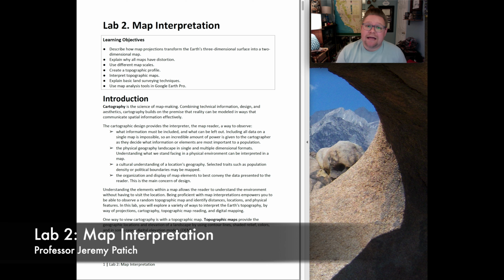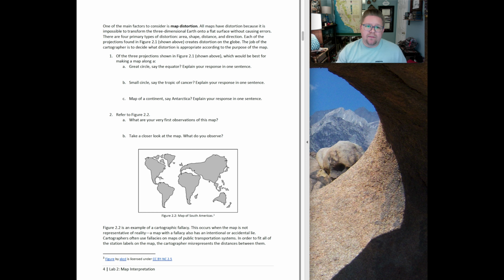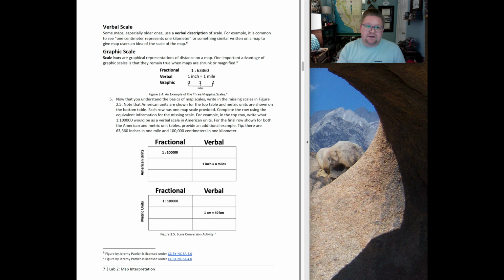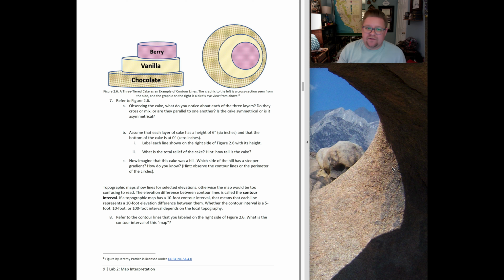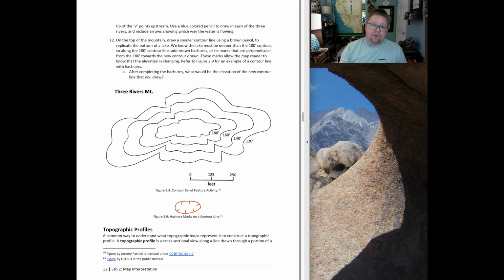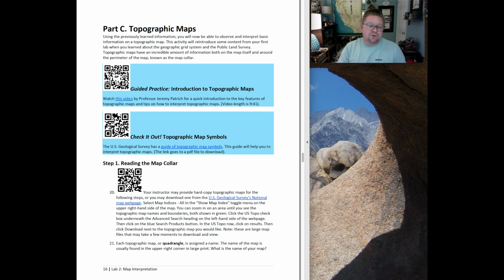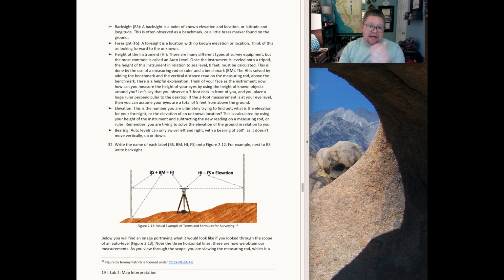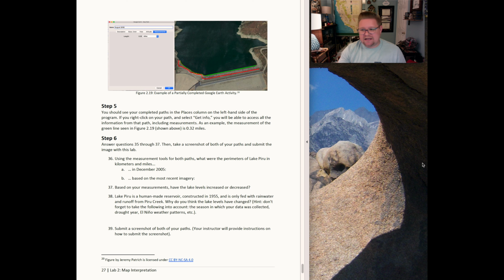Map Interpretation | OER Physical Geography Lab Instructional Video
Welcome to the instructional video for Map Interpretation. The purpose of this video is to explain, page by page, the content, expectations, and hints for completing the lab activity.

Below, you will find some supplemental videos to help explain in more depth some of the more challenging content:

00:00 - Introduction
02:42 - Part A: Map Projections
07:17 - Part B: Map Elements
20:33 - Part C: Topographic Maps
24:32 - Part D: Surveying Activity
28:46 - Pard E: Google Earth Pro Activity